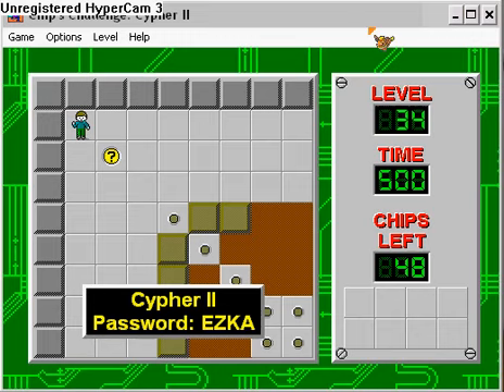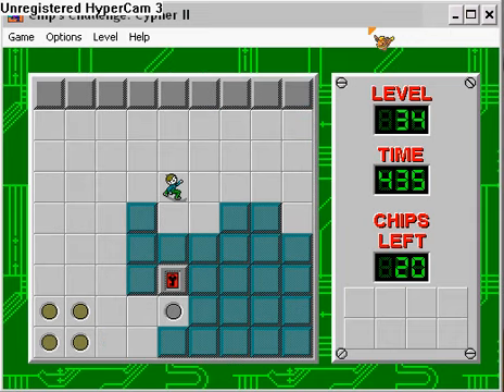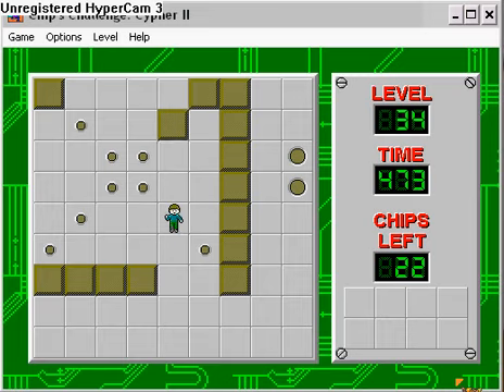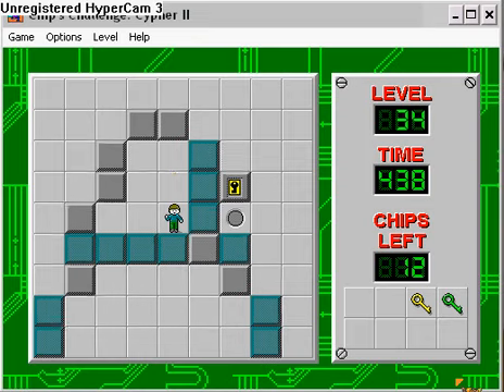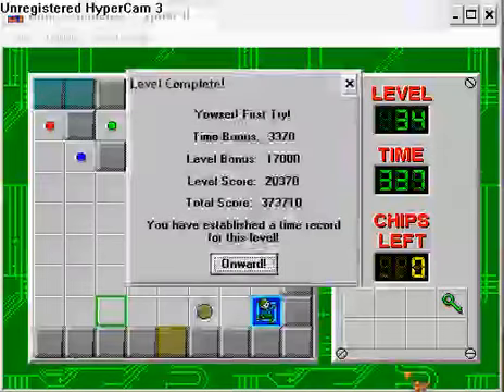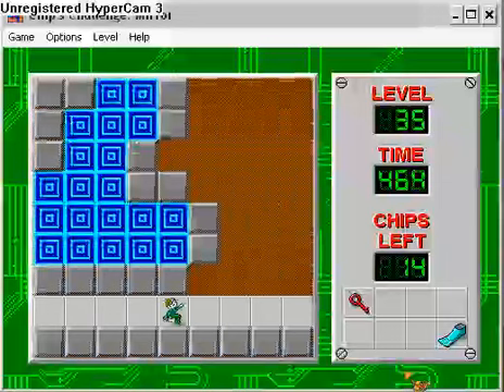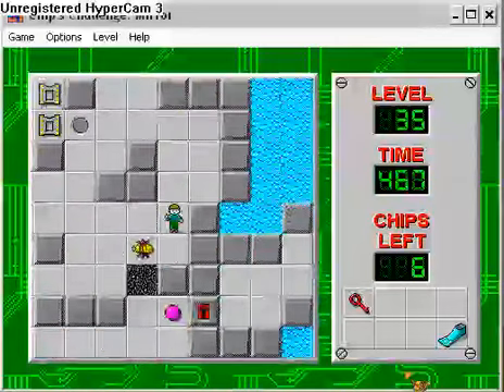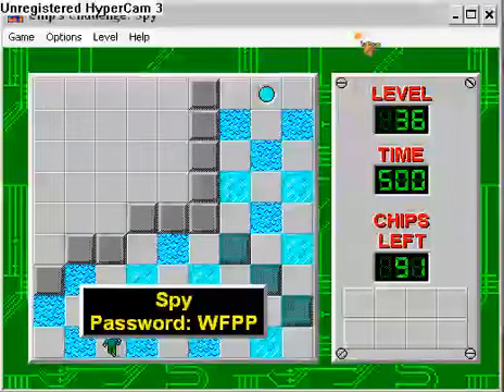CCLP2 Playthrough: Episode 8 - Chip's Cypher and Reflection [Lvls 34-35]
I'm sorry! I didn't mean to do that on Cypher II folks! D:

34. Cypher II
35. Mirror